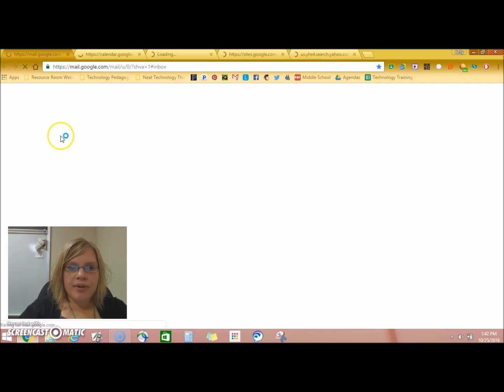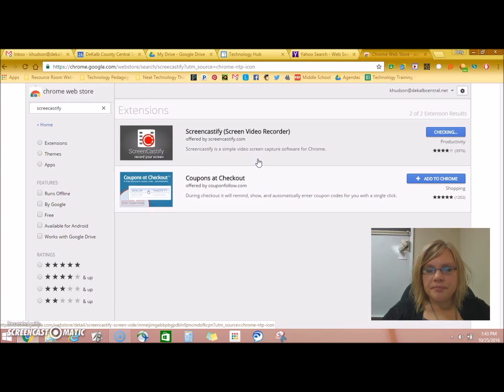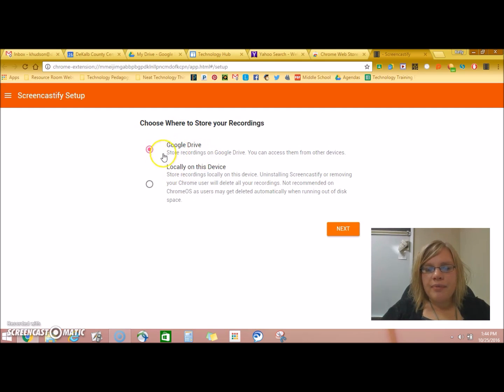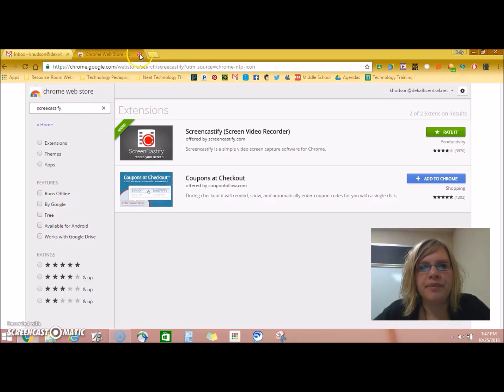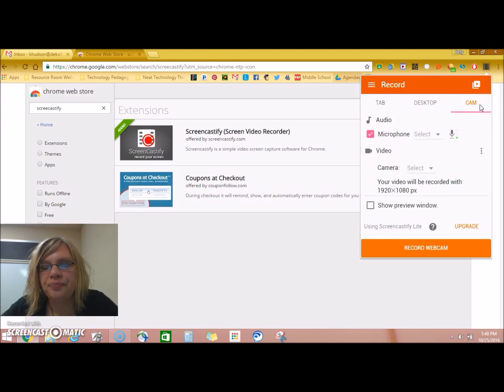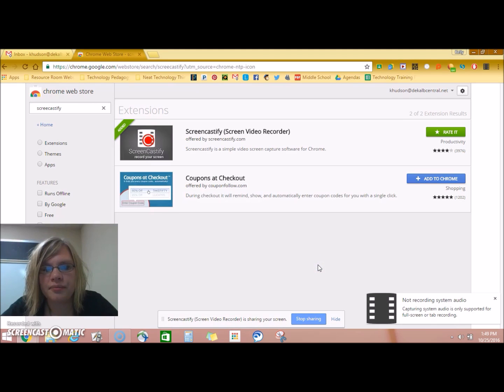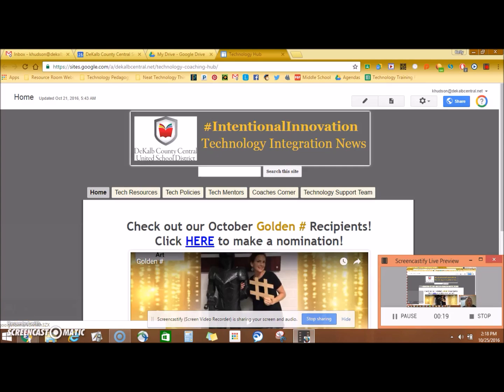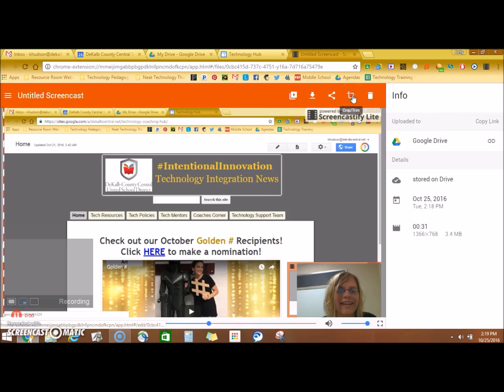5th grade PLC Walk Through